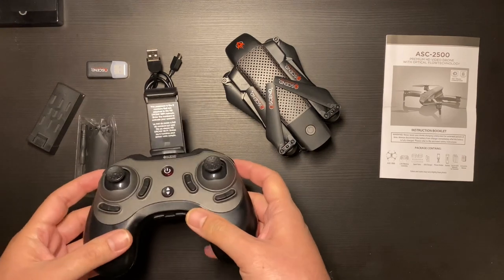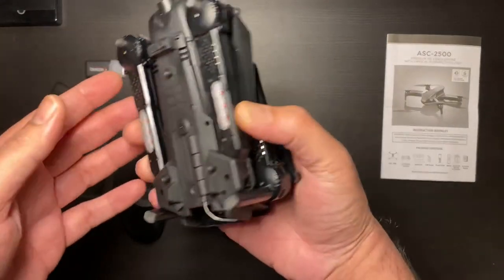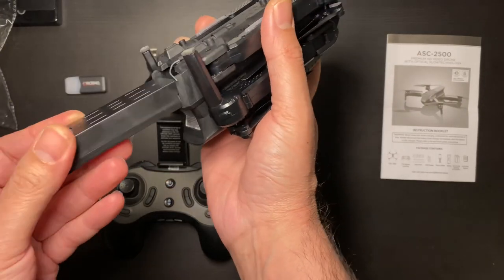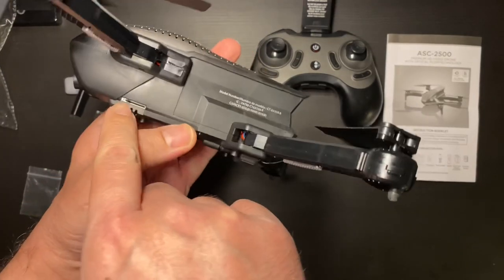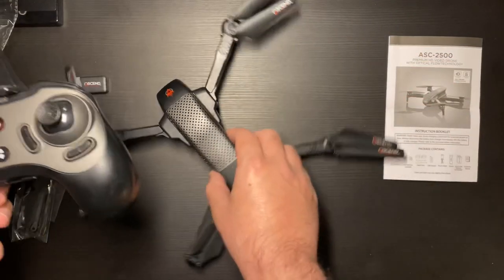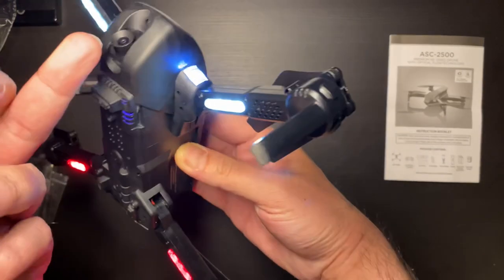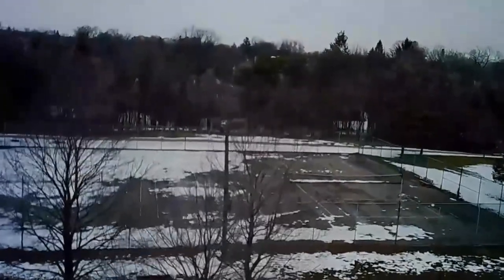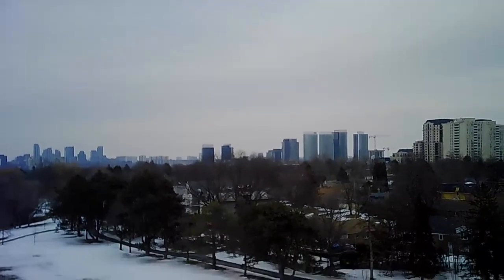Part 2 Full review of Ascend Aeronautics ASC-2500 DRONE from Costco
A quick review of the drone with Daytime and Night time video quality